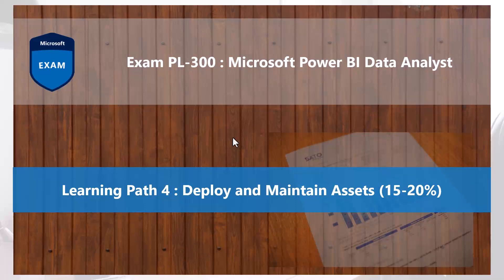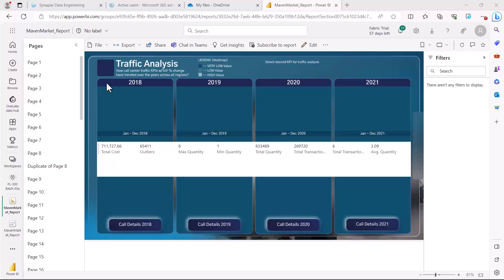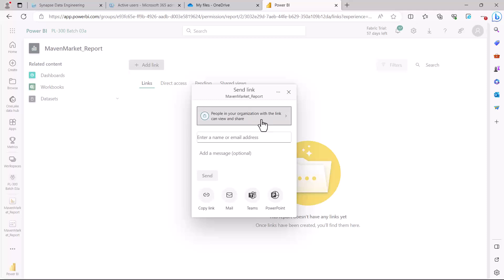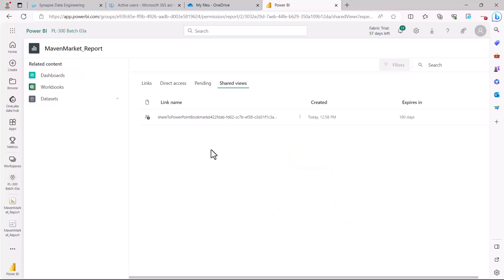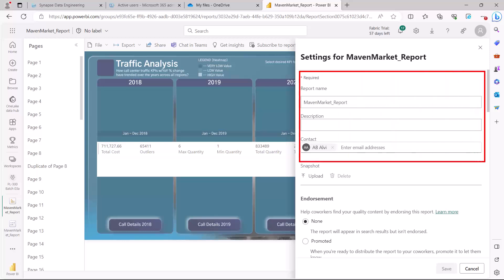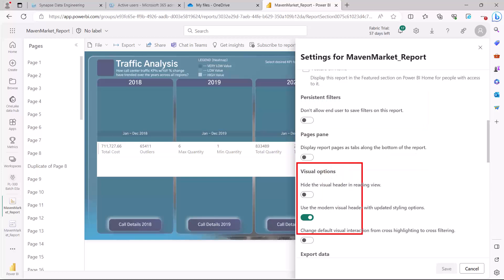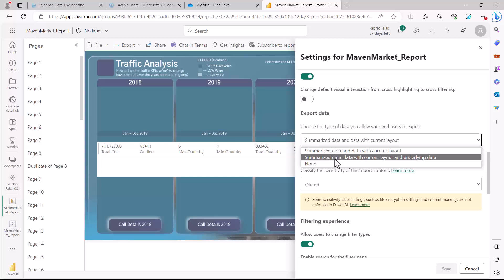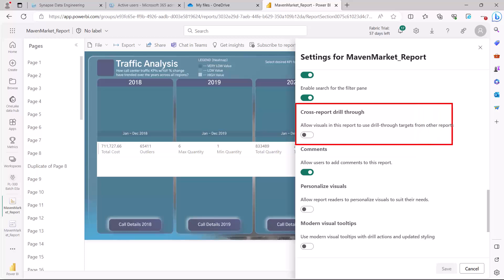107. Crack the Power BI PL-300 Exam Preparation - Manage Global options for files in Power BI